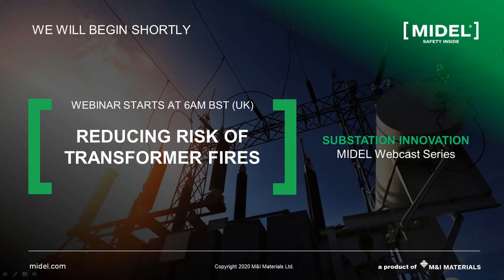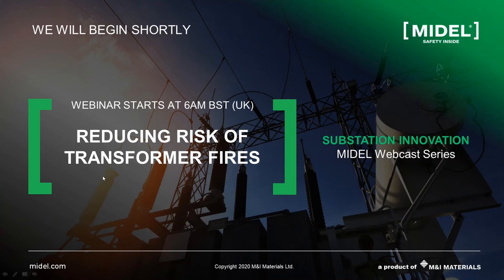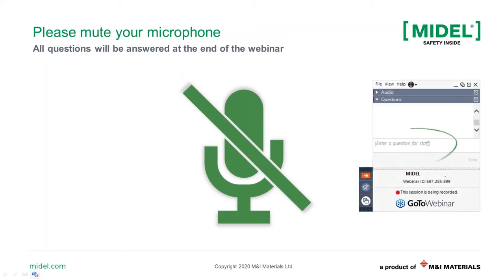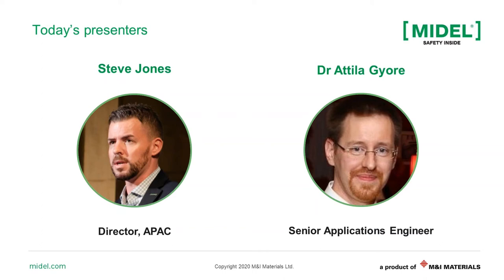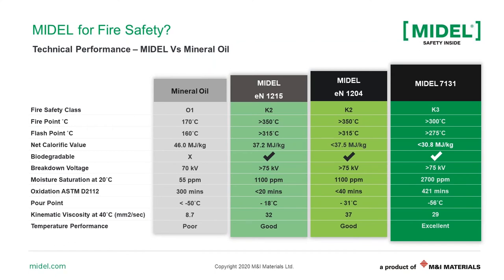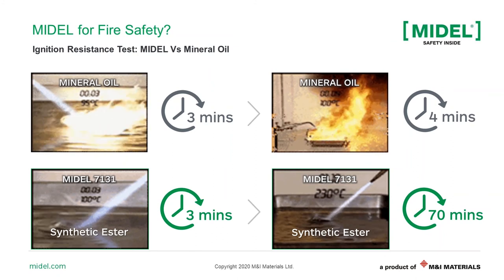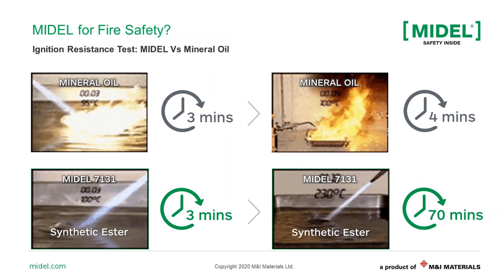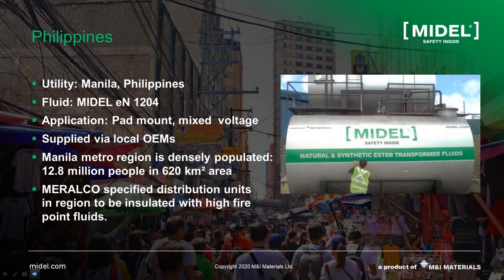Improving Fire Safety of Electrical Transformers | MIDEL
This was a live MIDEL webcast, the second in the Substation Innovation  on the topic of how ester transformer fluids improves the fire safety, and lowers the fire risk, of electrical transformers.

This session explores the technical comparisons between MIDEL synthetic and natural esters with traditional insulating liquids, such as mineral oil and silicone. The session concludes with case studies and a 'live' technical Q&A.

Webinar date: 23rd April 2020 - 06:00 BST (UK)